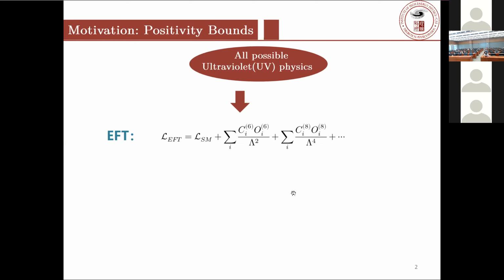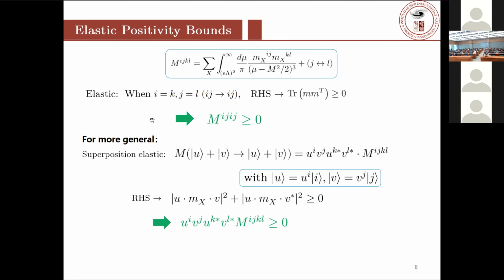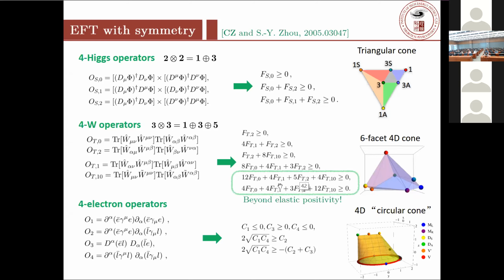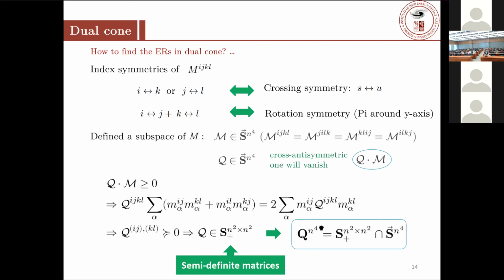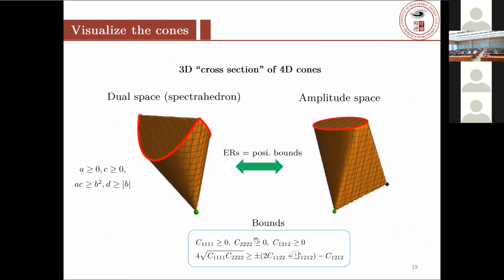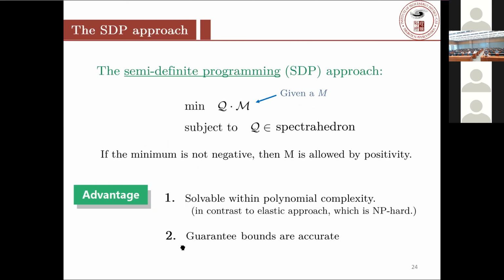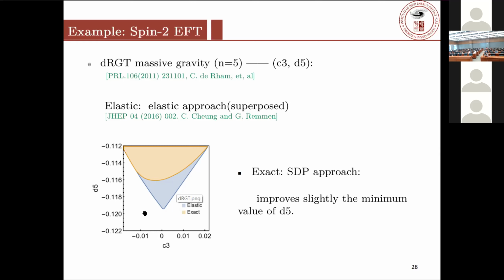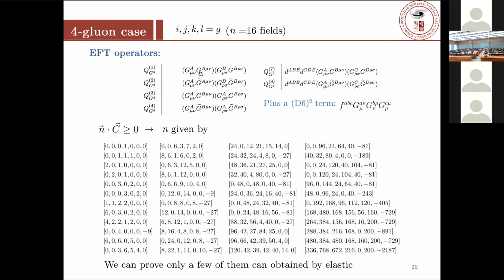HEFT2021 | Positivity in Multi-Field EFTs | Xu Li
16/04/2021 Morning Session (4)

Full Title: Positivity in Multi-Field EFTs

Speaker: Xu Li, IHEP